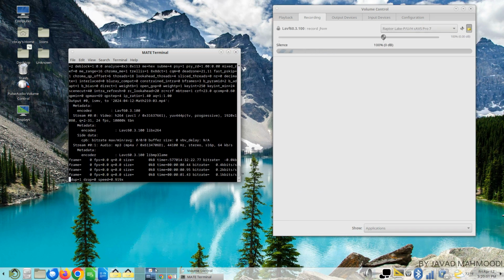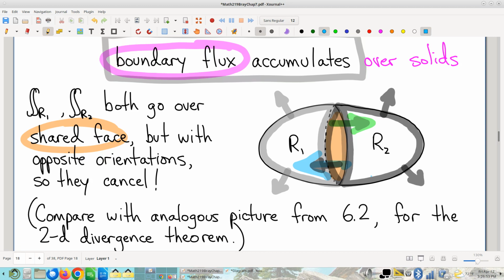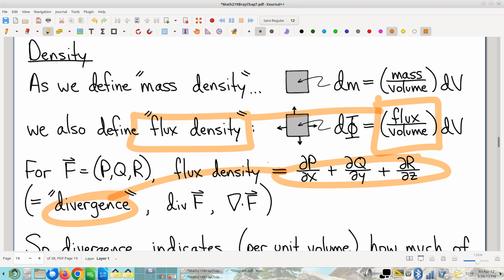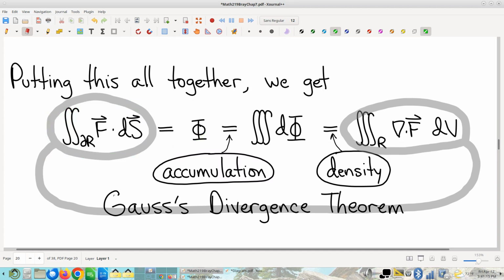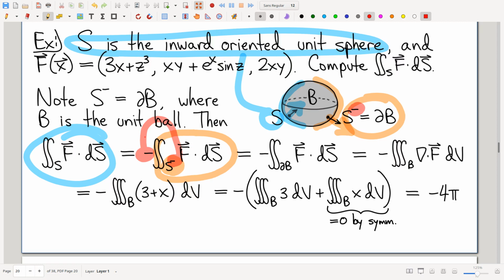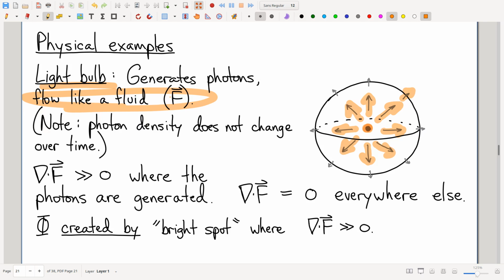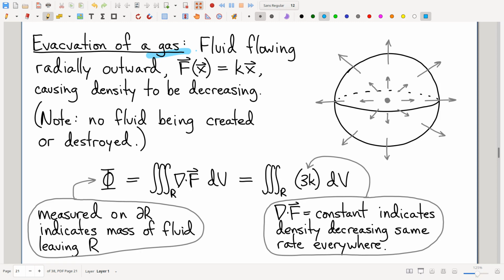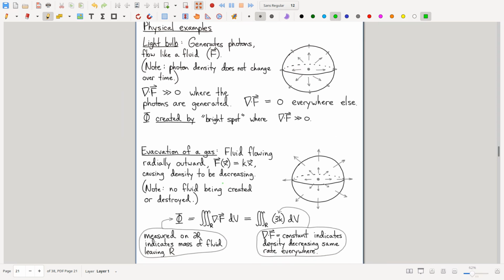2024 04 12 Math219 03